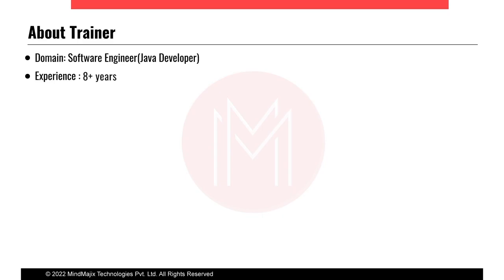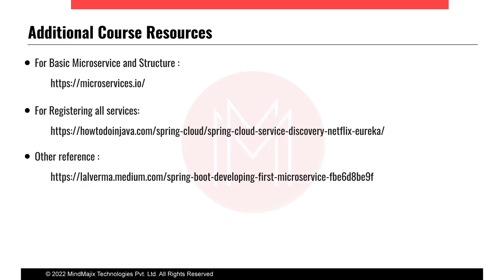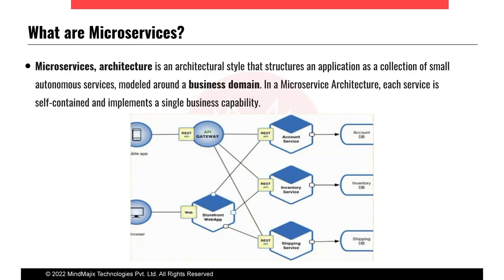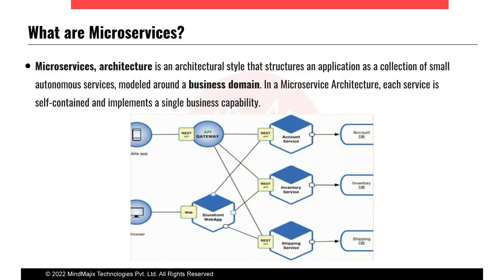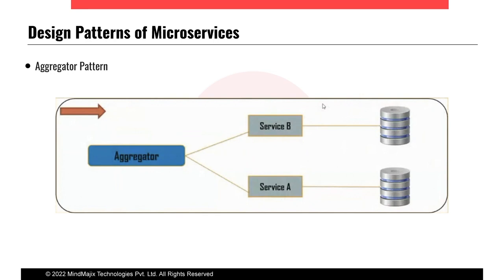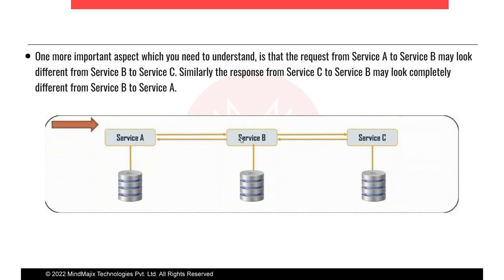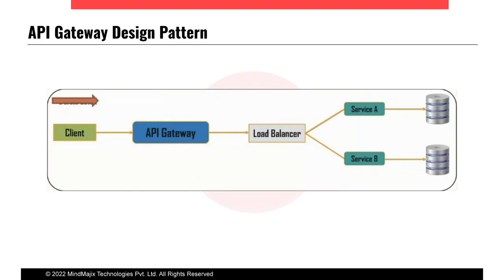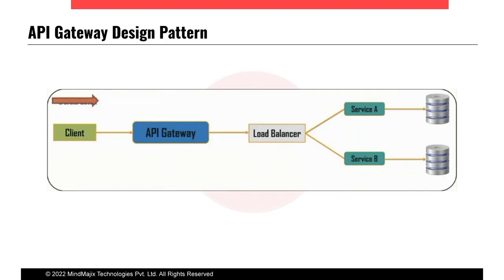Microservices Architecture Training by MindMajix | Microservices Architecture Course Demo Session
This MindMajix's video on Microservices Architecture training allows you to understand better Microservices architecture, Spring Boot, RESTful services and more. This Microservices Architecture course include topics like Microservices evolution, design of microservices, RESTful services, security, testing of microservices, docker, jenkins, CI/CD pipelines and more. This covers all the topics that are required to clear Microservices Architecture certification.

🔥 To become Certified Microservices Architecture expert then enroll in Microservices Architecture Certification Training:

🔵 About MindMajix's Microservices Architecture Training
Microservices Architecture training by MindMajix allows you to understand better Microservices architecture, Spring Boot, RESTful services, etc. This course will equip you to efficiently design, secure, and test Microservices. You will strengthen your practical skills in Microservices architecture through intensive labs and up-to-date projects. You will find realtime project use cases in the online microservices architecture training so that you can understand the practical applications of the microservices.

🔑 Key Features
👉 24/7 Support.
👉 Real-life Projects.
👉 Get Certified.